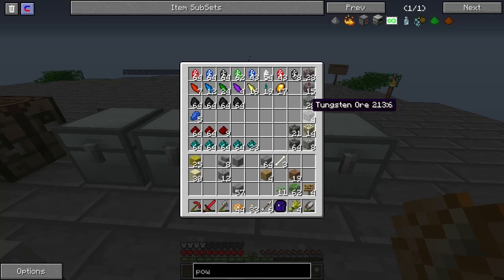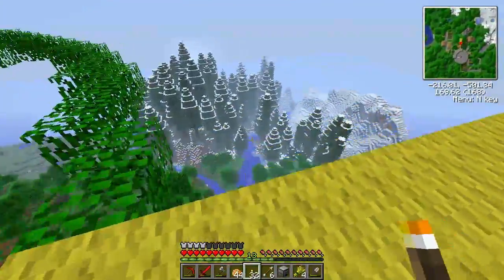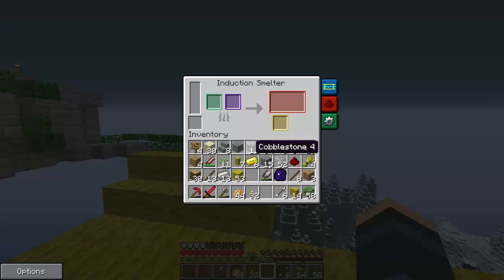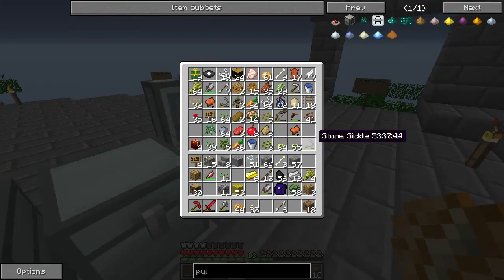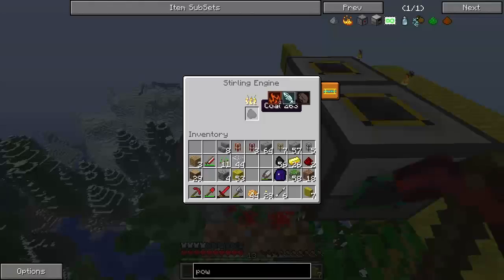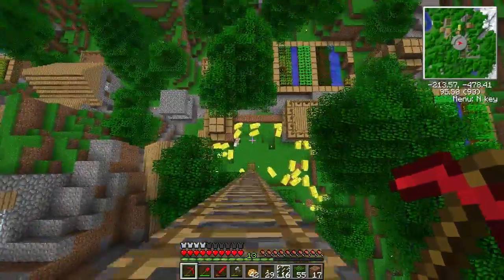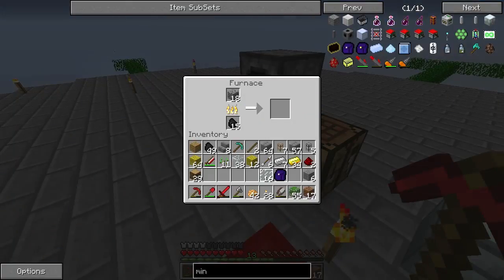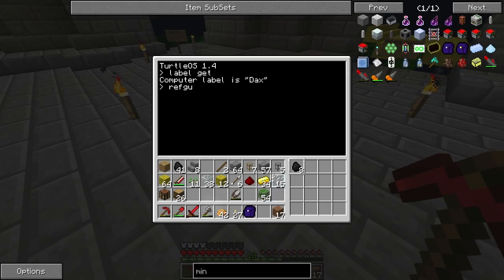Mechanical Minecraft S2 Ep. 2 - Air Base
Hey guys, Mechanical Minecraft is finally back for Season 2! In this episode we have a look at my initial concepts for my base of operations and get a basic ore processing system set up.

I am using the Mindcrack Pack found in the Feed the Beast Launcher